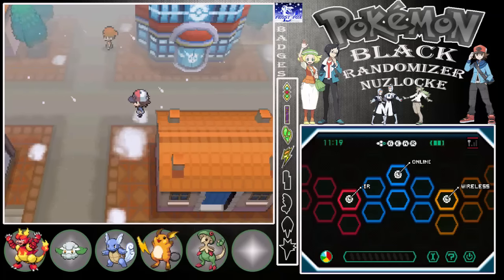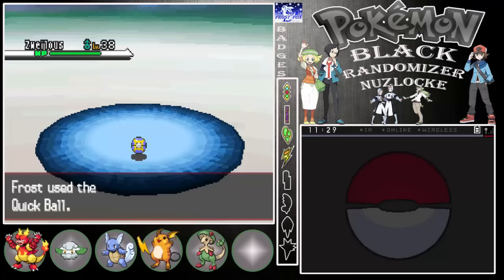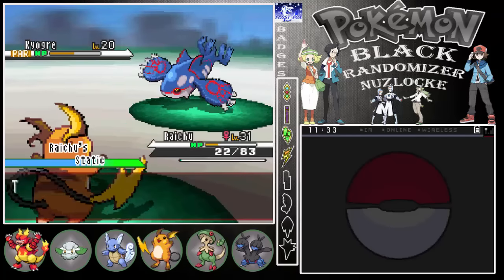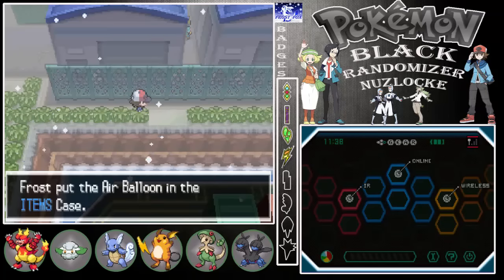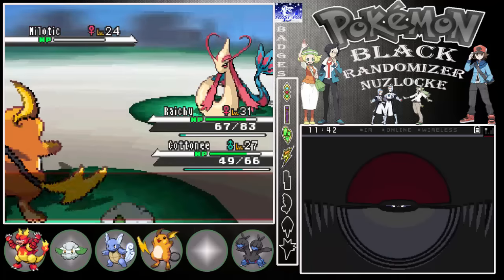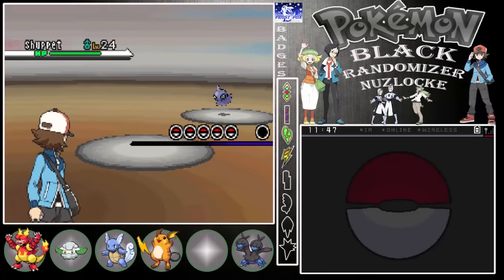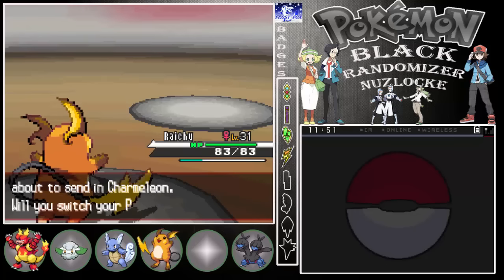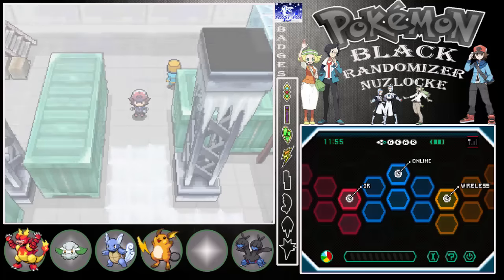Pokemon Black Randomizer Nuzlocke EP18 - Heading To The Cold Storage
Hey Guys This is my Lets Play of Pokémon Black, It is Randomized and it is my very first Nuzlocke. I have made this new Layout for this new journey in Unova. I hope you all enjoy my first Nuzlocke journey.

My Nuzlocke Rules:

1.  Any Pokémon that faints is considered dead and must be placed in the Storage System or released (Unless it is a Shiny Pokémon).

2. The player may only catch the first Pokémon encountered in each area and none else. If the first Pokémon encountered faints or flees, there are no second chances. If the first encounter in the area is a Double Battle in dark grass, the player may choose which of the two Pokémon they would like to catch.

3. If the player has 2 or more Pokémon and  gets a black out screen and still has pokemon in the PC the player can continue but if the player gets a second black out screen it is considered to be Game Over, even if there are Pokémon left in the PC.

4. Species/Dupes Clause: Adjusting the first encounter rule to prevent the player from having to catch multiple of the same Pokémon, for the sake of variety. Generally this means that the trainer can keep fighting Pokémon in the area until one is encountered that has not been caught yet, which then immediately counts as the first encounter.

5. Shiny Clause: If the player runs into a Shiny Pokémon, the player may still catch it, regardless of whether or not it is the first encounter in the area. It also does not need to be released if it faints.

Personal Rule

6. The player is not allowed to buy any Poke Balls and can only use 100 Premier Balls, 60 Quick Balls and 50 Timer Balls throughout the game. If for any reason the player runs out of all the Balls he can restock Premier Balls only (Get Balls via cheat).